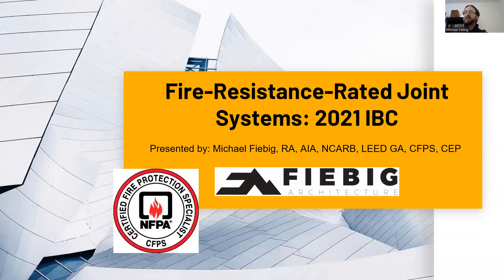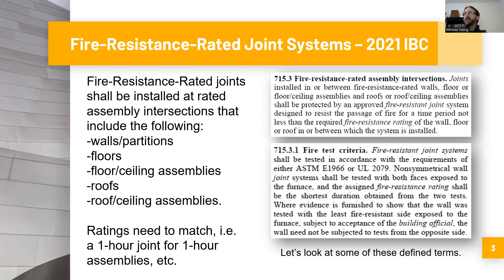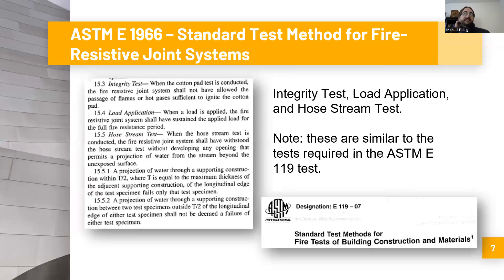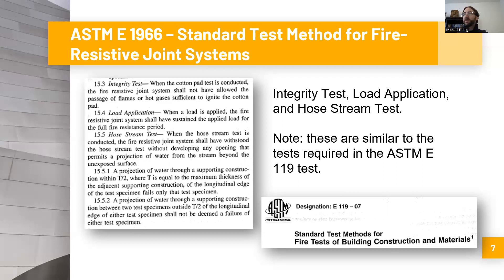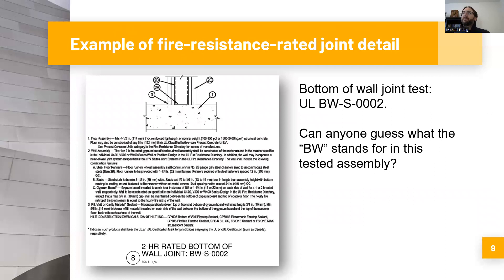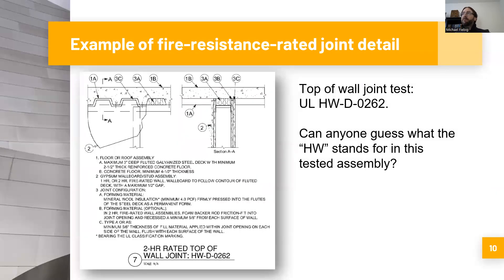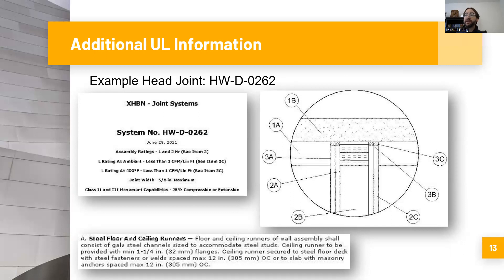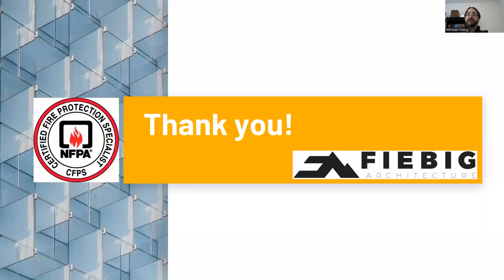Fire Resistance Rated Joint Systems 2021 IBC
Fiebig Architecture is pleased to share our latest video, Fire Resistance-Rated Joint Systems.

This video will go over the latest updates to applicable code in the 2021 International Builders Code produced by the International Code Council.  There were a few changes that some of our audience out there may not be aware of.

If you believe you have a project that we can be of assistance with, our initial consultation is always free!!!